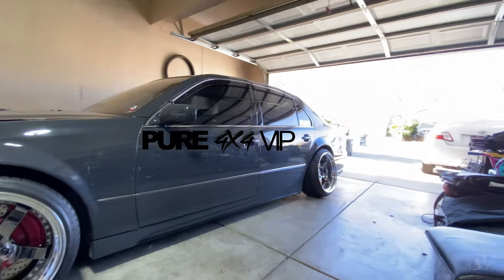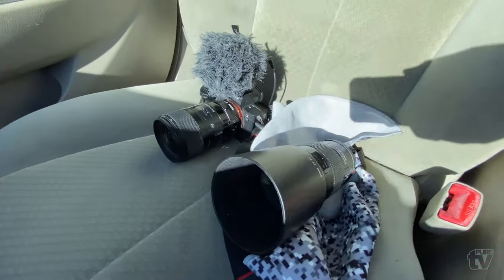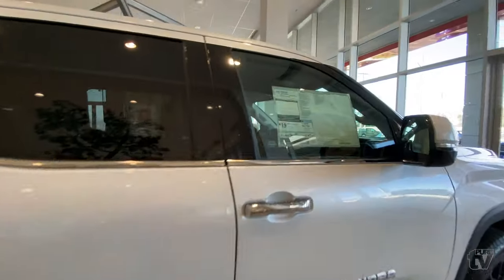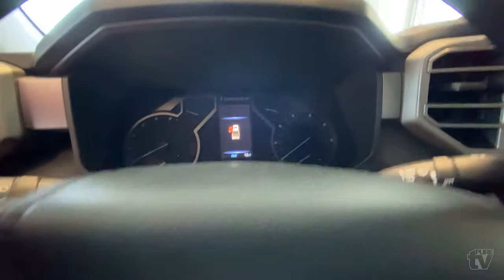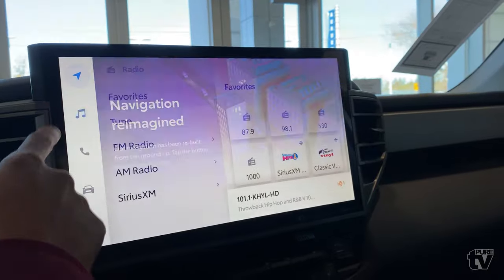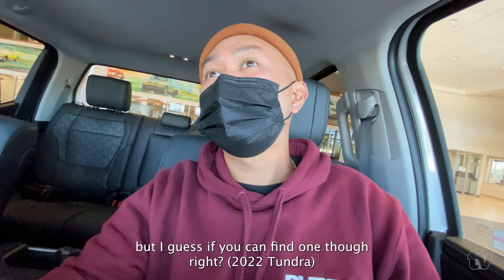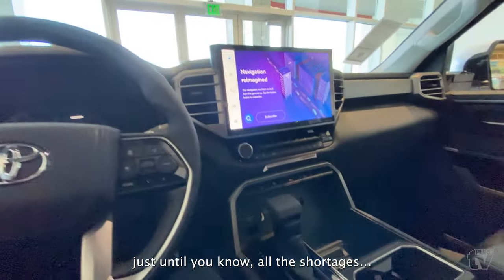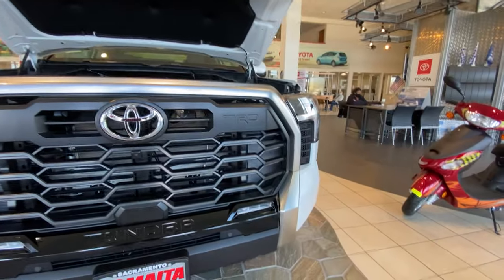PURE TV: S1E4 New PURE 4x4 Tundra? (2022 Tundra Walk Around)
PURE TV EPISODE FOUR

In this episode we get to see a brand new 2022 up close in personal. We had previewed a couple prototypes last November at a Toyota USA event in Rocklin, CA, but now we are hands-on with a production model. We also get a look at Maita Toyota Director of Marketing, Michael Crittenden's 2021 Toyota Tundra TRD PRO. Head on over to our website for all the rest of the high res photos and blog

I hope to continue the whole PURE TV series for the rest of the world to see what it's like behind the scenes with PURE. Please shoot any suggestions, questions, smoke, and concerns in the comment section below, thanks!

Michael Crittenden IG: @mrcritt
Maita Toyota IG: @maitatoyota
Our Team PURE 4X4's IG: @PURE4X4
Our Team PURE VIP's IG: @OfficialPUREVIP